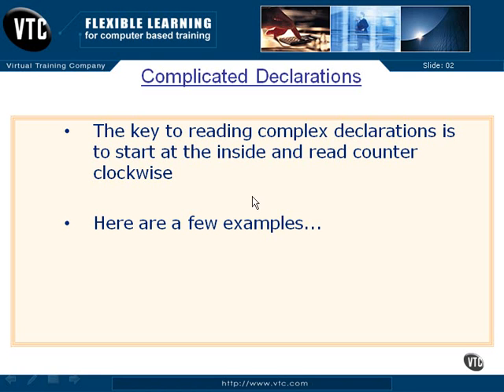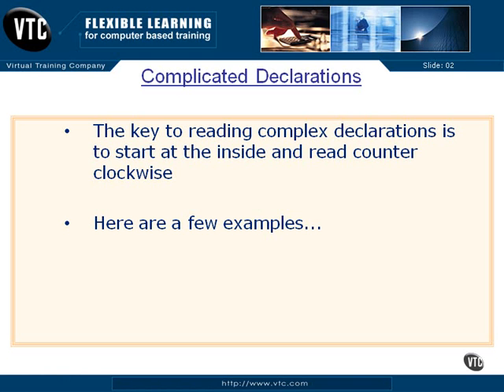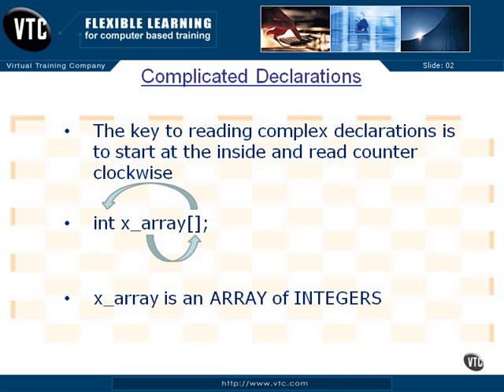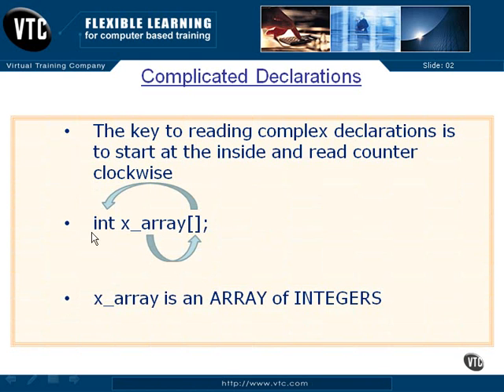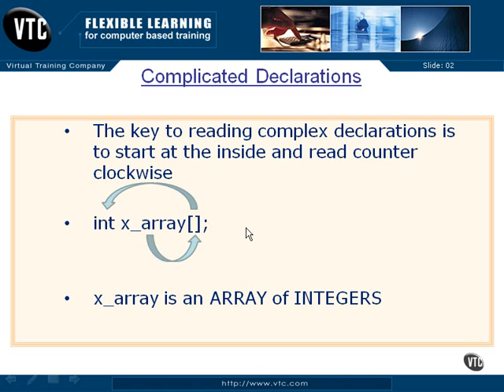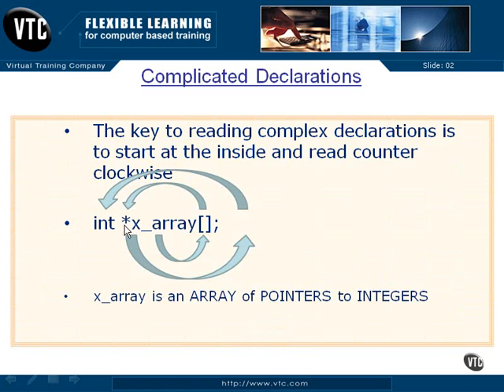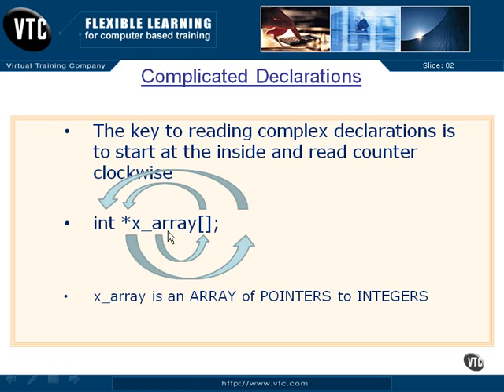Complicated Declarations 6.14